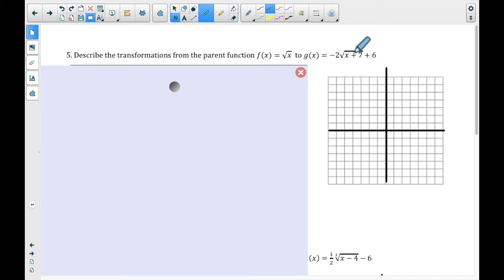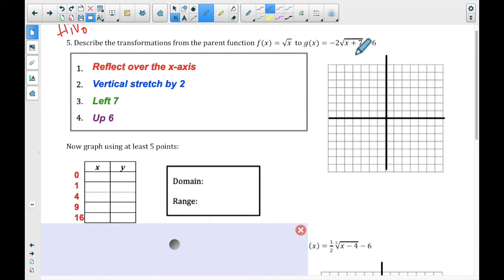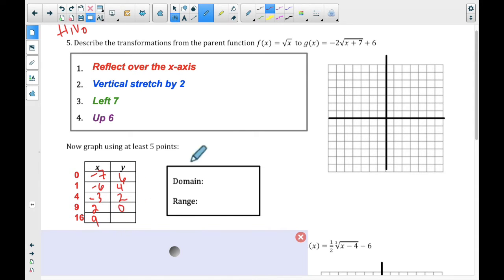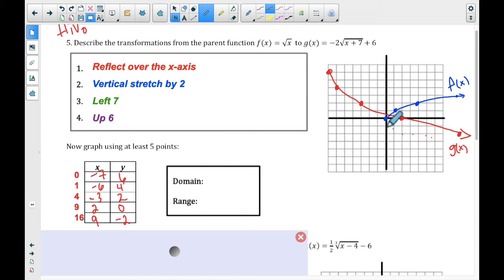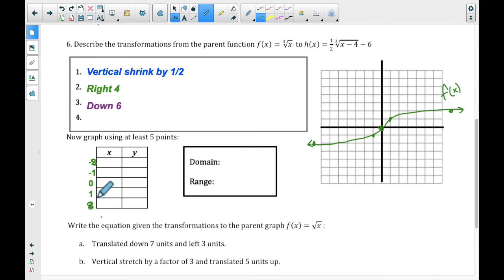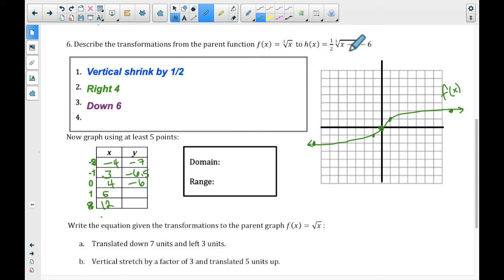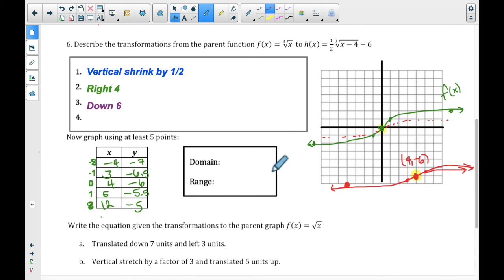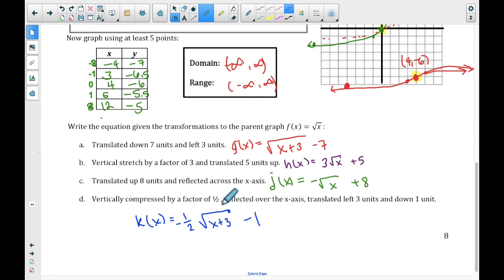7 4 Graphing Radicals p2 2022